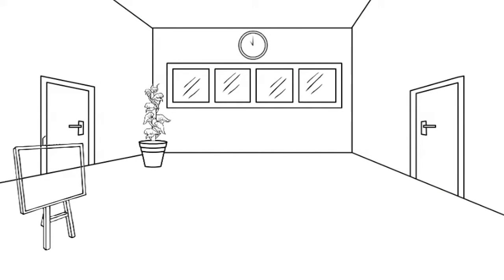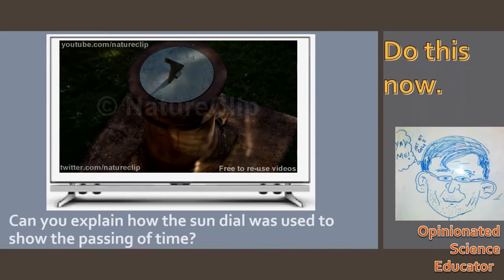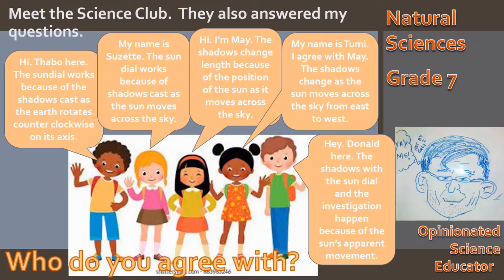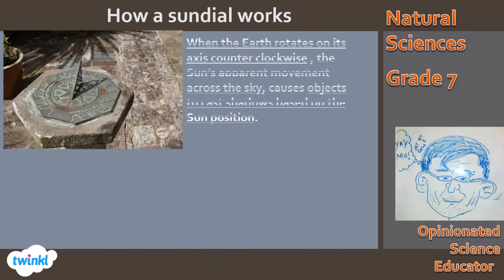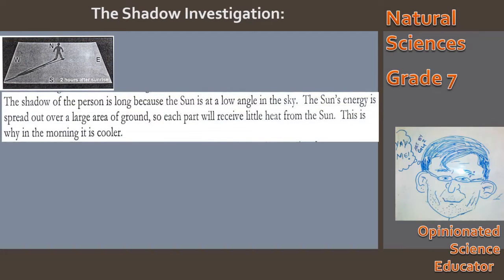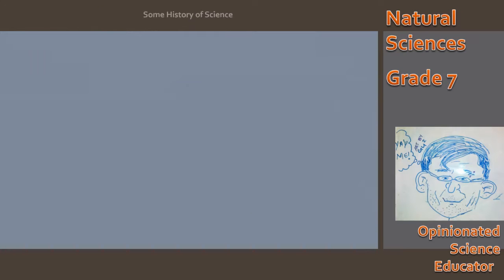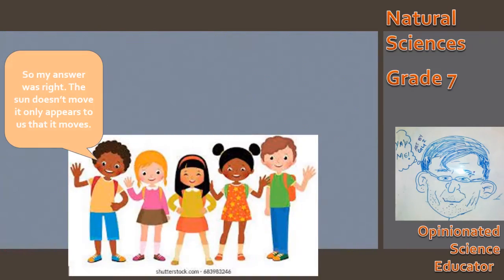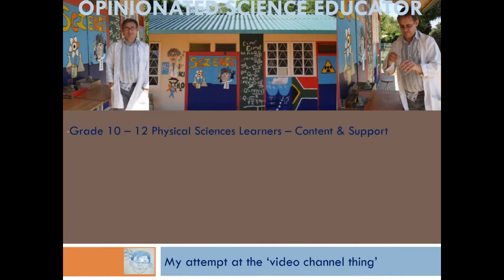Grade 7 - Shadows and the Sun: What you learnt in Grade 4.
This video is for Grade 7 Natural sciences students from the knowledge area Earth and Beyond. In this video, using the sundial as an example and the length of shadows you will use what you should know about the movement of the Earth and Sun to explain shadows. This video ends with a brief history of Copernicus and how his idea about the position of the sun challenged what many people beleived about the sun's movement in the sky.